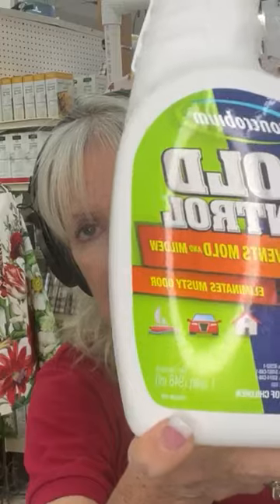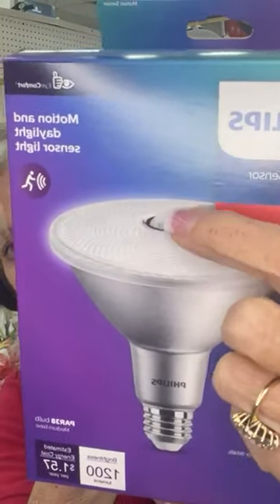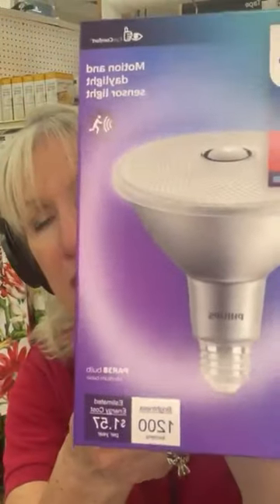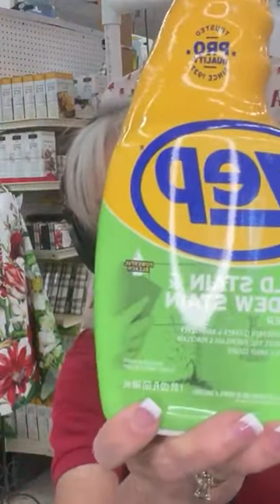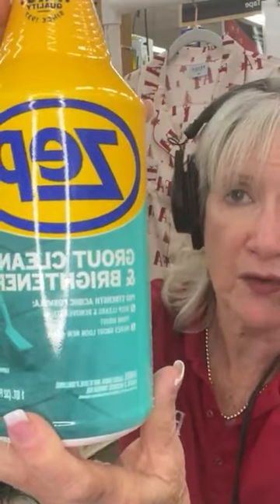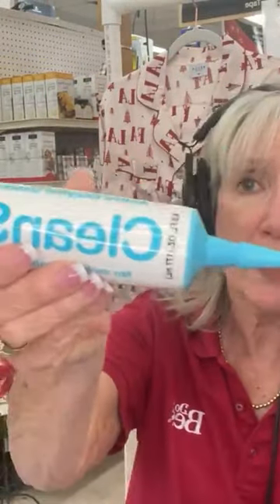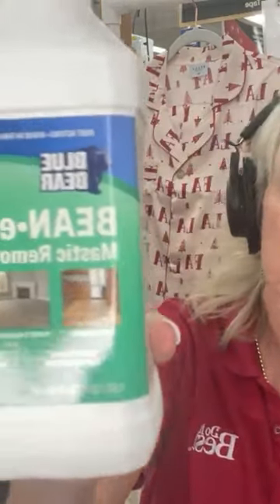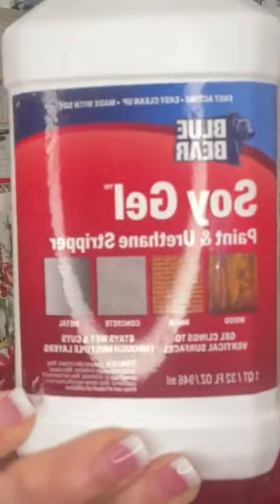How to Keep Produce Fresher Longer with Fresh Cube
Keep your produce fresher longer using Fresh Cube in your refrigerator. Patented technology slows ripening process and retains freshness. Helps removes odors.
Call the store with any questions, , or if you live in the San Antonio , TX area, stop on by, we'd love to help you!